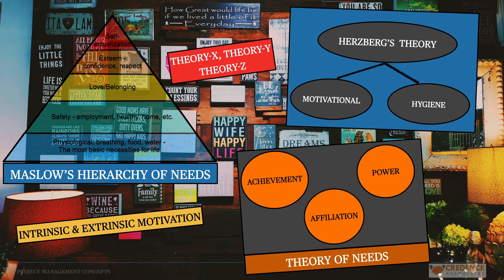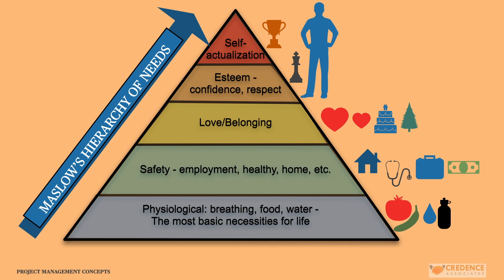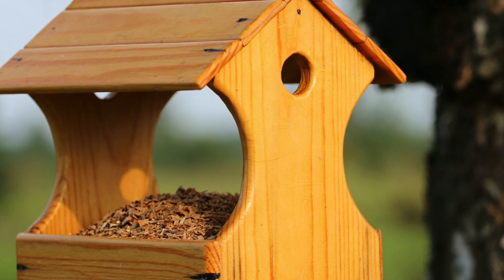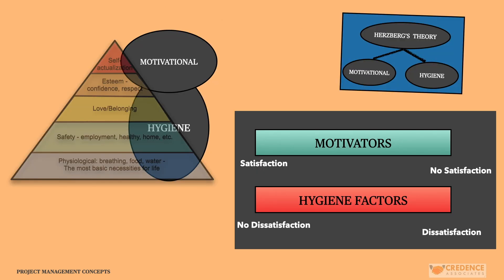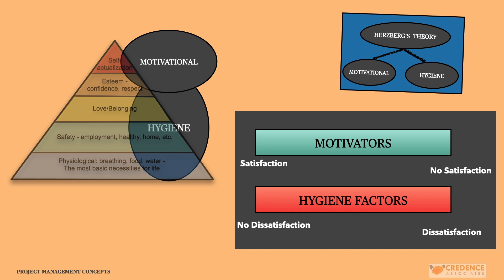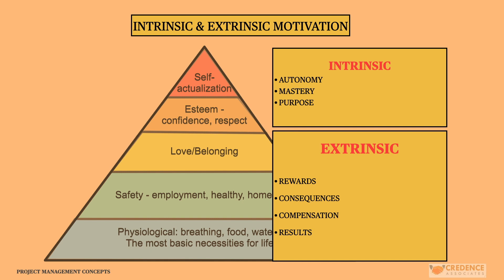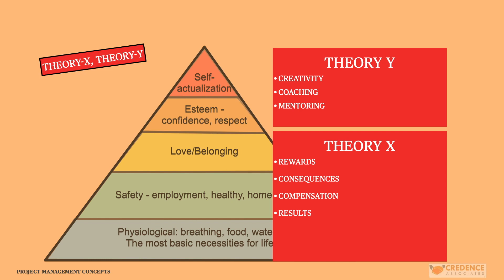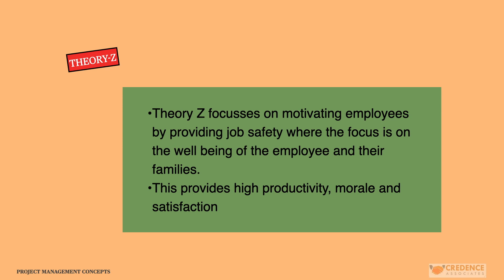Motivation (Leadership skills) || Project Management Concepts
In this video, let us look at the essence of motivation, extracted from most popular theories of motivation like "Maslow's Hierarchy of Needs”, “Herzberg’s-Hygiene and Motivational Factors”, "Daniel Pink’s-Intrinsic and Extrinsic Motivation factors”, “ David McClelland’s-Theory of Needs ”, “Mc Gregor’s - Theory X, Theory Y, and William Ouchi’s- Theory Z .”

Let us understand Maslow’s Hierarchy of needs.

Maslow’s theory is based on the human psychological behaviour which suggests that individuals are motivated by the desire to fulfil certain basic needs before progressing to next level of needs.
American psychologist Abraham Maslow described the human needs in a hierarchical manner in the form of a pyramid.

The first stage of the pyramid is the “Physiological needs” which serves as the basic need.

It includes Fresh Air, Pure Water, Sufficient food, comfortable living and working conditions, clothing, shelter, clean toilets etc. with are basic essentials for a human being.
Once the Physiological needs are satisfied , the safety of an individual is essential . Every individual should be safe at work, at home and any other place of transit and this needs to be satisfied. Safety includes physical safety, health, financial security.

Once the Physiological and safety needs are met, an individual looks at sense of belongingness which is love and social needs.
In the absence of love or belongingness a person can get into anxiety and depression.

An individual performs best when the sense of belongingness and love is present both at work and in personal life. It is important to note that an individual performance affects the overall team performance.

Esteem is respect and admiration of a person which includes self-respect and respect from others. This can be achieved by Emotional intelligence or being a servant leader.

As the individual fulfils the hierarchy of needs, performance or motivation levels are at the highest. Once a person achieved all the levels of the hierarchy, it is called as self-actualisation. At this stage an individual satisfied all the needs and often helps others to stay motivated.

It is important to note that the movement from basic to self-actualisation may be upwards or downwards depending on the situation.

It's important to note that not everyone reaches the stage of self-actualization, and individuals may fluctuate between different levels of the hierarchy throughout their lives.

It should always be ensured that there is a movement from lowest levels  to the highest level  to stay motivated. This is a combined responsibility of the individual and the organization or the leader.

Now let’s delve into "Herzberg’s Hygiene and Motivational Factors” in comparison with Maslow’s theory.

On the other hand, sufficient Motivation factors, lead to satisfaction and  insufficient motivation factors can lead to dis-satisfaction.

Hygiene factors can be Company policies, Salary, Physical environment etc.

Motivation factors can be Work achievement, Growth and advancement in career.

On the same lines let us analyse the  Intrinsic and Extrinsic Motivation factors suggested by Daniel Pink.

It suggests,  Extrinsic factors,  such as Rewards and Salary are motivators to certain extent.

Intrinsic factors on the other hand , like Autonomy, Mastery and Purpose which are long lasting and effective.

Autonomy is the desire to direct one’e own life. Examples: Flexible work hours, remote working, self-managing.
Mastery is about being able to improve and excel, self-development.
Purpose is to understand the vision and  contribute to be part of the journey towards achieving goals.

Intrinsic motivation comes from within and involves personal satisfaction.
Extrinsic motivation involves external rewards or consequences.
Balancing both types of motivation is crucial for sustained success.

Individuals at work are motivated by achievement when the work is challenging and they achieve goals.

Power enables individuals to be motivated by increased responsibility.

Now let us look at the Theory X and Theory Y,  proposed by Douglas Mc Gregor.

This theory categorizes individuals into three types:

Theory X is based on an assumption that an individual is not ambitious and avoids responsibility. Management approach suitable for this kind of behaviour can be rewards and punishment, motivational factor is extrinsic .

Theory Y assumes individuals are intrinsically motivated. Management style encourages creativity and discussion.

William Ouchi’s version of Theory Z focusses on motivating employees by providing job safety where the focus is on the well being of the employee and their families. This provides high productivity, morale and satisfaction.